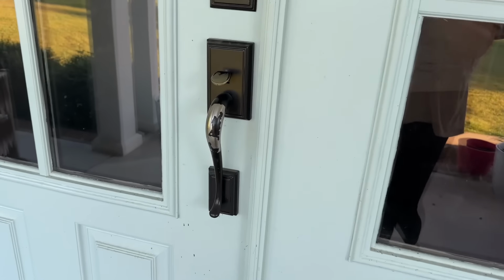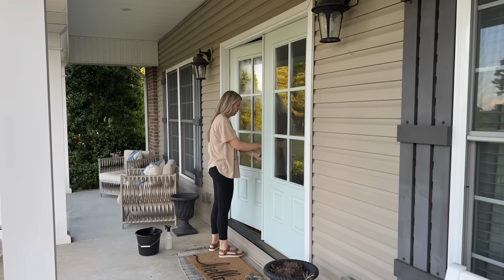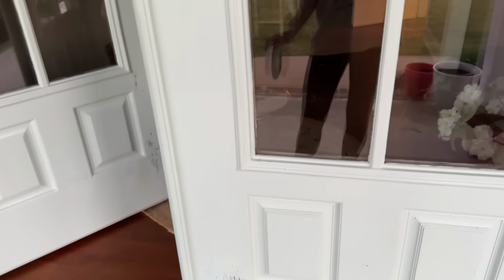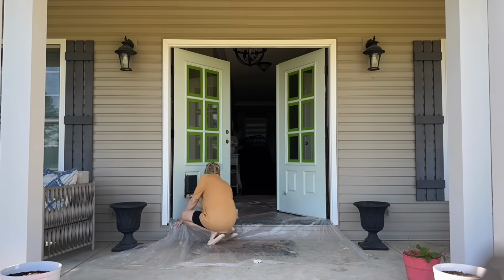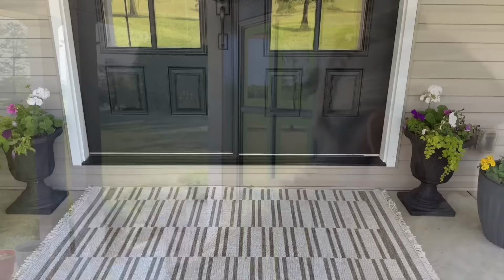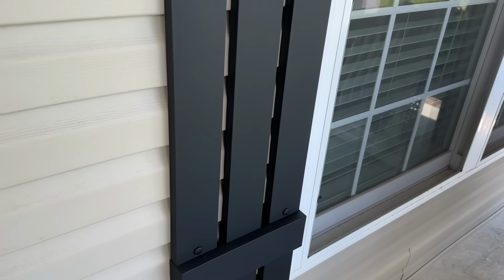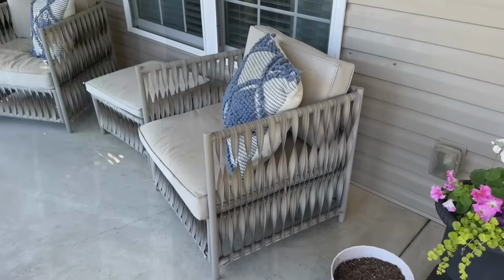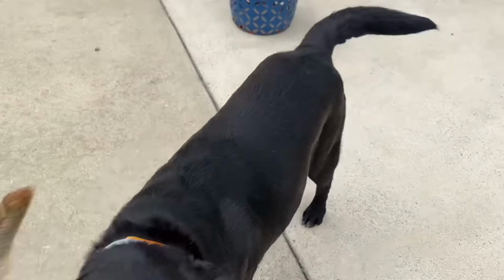EARLY SUMMER 2024 FRONT PORCH MAKEOVER | Let's Freshen Up The Porch For Summer!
Hi friends! Today we are decorating the front porch for Summer, planting some more flowers, and refreshing the front door & shutters with a good coat of paint. I hope you enjoy the video! Tell me where you are watching from down in the comments!

Front door details: Sherwin Williams Latitude Outdoor Paint in the color Tricorn Black in a flat finish.

Brush I used

Frog Tape

Spray Paint I used for the door knob

White Glider

Loloi Outdoor Rug

Fern Hangers